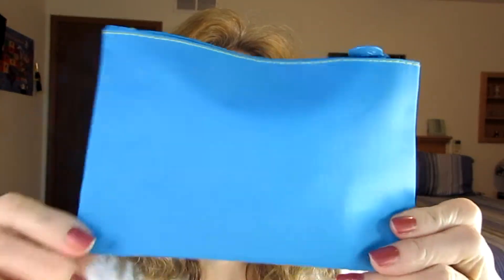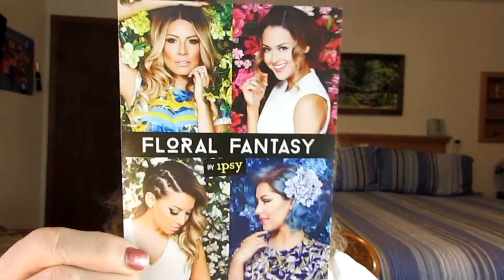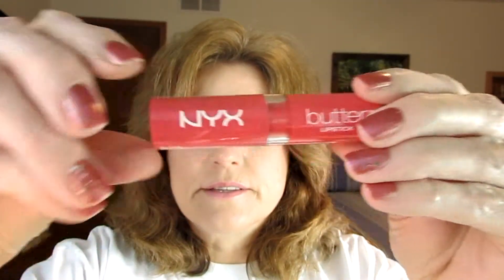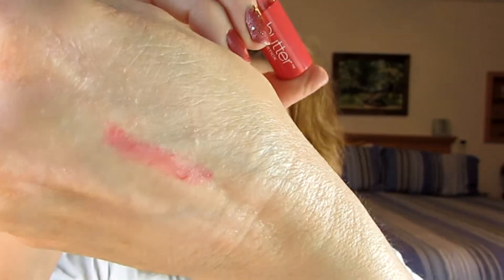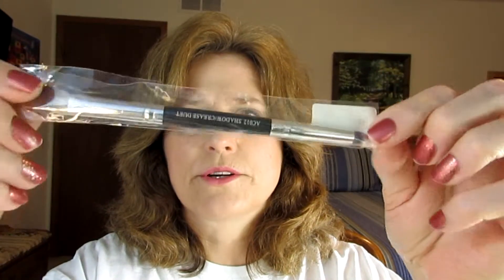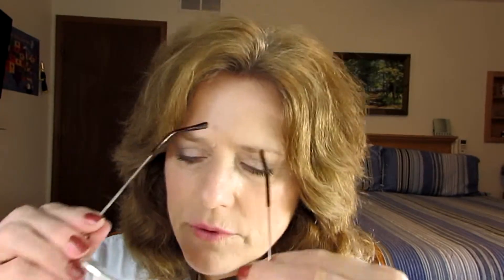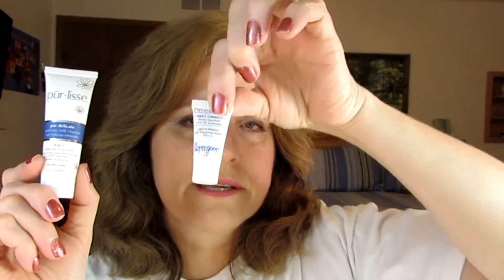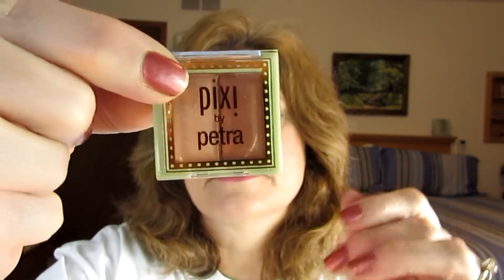Unboxing ~ Ipsy Bag ~ March 2015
Ipsy is a fabulous little $10 per month subscription. There always seems to be one item that is full size in the bag. The rewards program is great – do a short review of each of the items in your bag and you get points that add up so you can buy things with your points in the Ipsy rewards center. Very cool little bag of goodies.